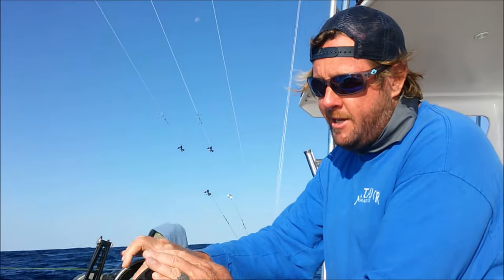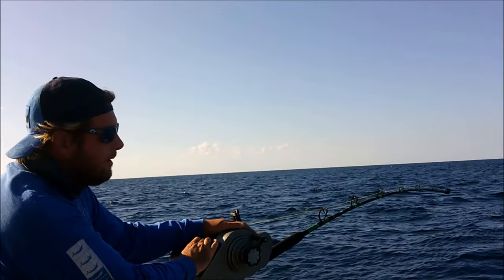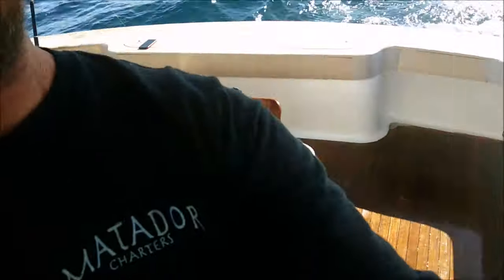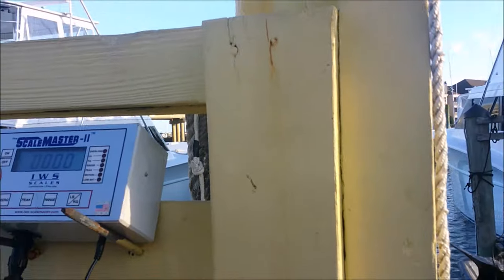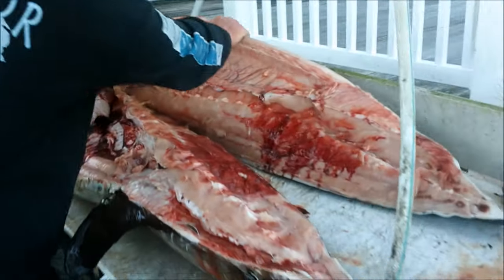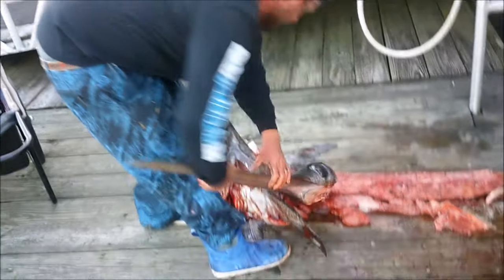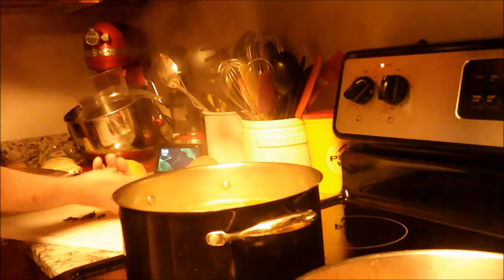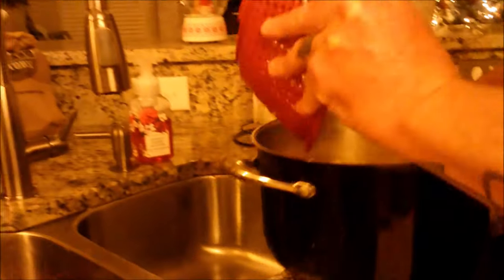Daytime 🗡🐟Swordfish🗡🐟 Tournament Fishing + BEST Swordfish Recipe {Catch Clean Cook}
Filmed October 2020, Captain Jake goes fishing in the Ocean's East Daytime Swordfish Fishing Tournament aboard the Reelin n Dealin with Captain Taylor Christian, and mates Zach and Seth. The crew left from Fisherman's Wharf Marina on Rudee Inlet in Virginia Beach, VA early and made their way 70 miles East into the Atlantic Ocean to the Norfolk Canyon area aboard the beautiful 63' Blackwell sportfishing yacht "Reelin' N Dealin'". THERE IS A LOT OF REGGAE MUSIC IN THE BACKGROUND OF THIS VIDEO! Captain Jake gives a brief how-to demonstration and offers some tips for catching swordfish during the day. Then, after a couple of drops, the Lindgren-Pitman reel started singing and the fight was on! Every swordfish is different. Some bite and just take off with the bait and some just nibble at it for ten minutes before they eat the bait and get hooked. Some dive deep and fight hard, some jump in the air when they get up top, some swordfish swim straight to the boat. With this fish, we had a fairly uneventful 30 minute fight. Zach stuck a daytime swordfish with the harpoon while Seth put the fish on the gaff. We made our way back to the dock at the Virginia Beach Fishing Center to weigh the fish for the tournament, but the fish was not big enough to win any prize money or place in the tournament. Congratulations to all the winners in the 2020 Ocean's East Daytime Swordfish Tournament! At the time this fish was caught, I had excellent footage of the fish in the water and the harpoon shot. Somehow my camera deleted or wrote over that file, so I apologize for losing that footage. Something very interesting about this fish is that when we caught this swordfish, the fish had a freshly broke off rig from another fisherman still stuck in its mouth. Zach took a photo of the rig and using social media, he was able to track down the rig as being lost just days earlier in the same area by a commercial fisherman. Captain Jake shows how to clean a swordfish, preserve a swordfish bill, and then shows how to cook his favorite swordfish recipe- a variation of a dish served at the Causeway Restaurant in Gloucester, Massachusetts.

**SIDE NOTE**  The mate on the Reelin' n Dealin', Zach, also works at @OceansEast and Zach is the Swordfish Tournament Director. Zach is an avid daytime swordfisherman and he wanted to grow Virginia Beach's daytime swordfishery, so Zach created the Ocean's East Swordfish Tournament. He put this tournament together for the first time in 2019, so the 2020 tournament was the second year of the tournament. The tournament is a month long tournament in October and each boat can enter to fish up to three different days in that month, and weigh one swordfish each day. The tournament pays out the top 3 biggest swordfish with calcuttas for first swordfish over 200 pounds, biggest tuna, and biggest fish caught hand-cranking. The format of the tournament is great and really fun and in just two years Zach has grown the Oceans East swordfish tournament into a nearly $100,000 tournament with over 30 entries, a ton of great sponsors, and a really nice banquet after the tournament. Next year, the tournament should be even bigger and better but a big THANK YOU to Zach for all the hard work he does with putting this tournament together.